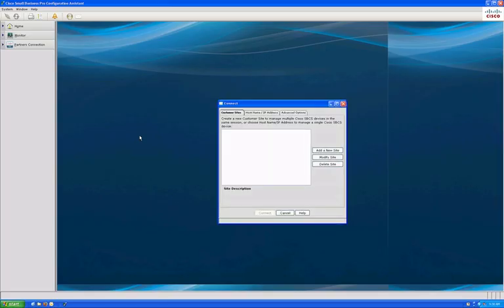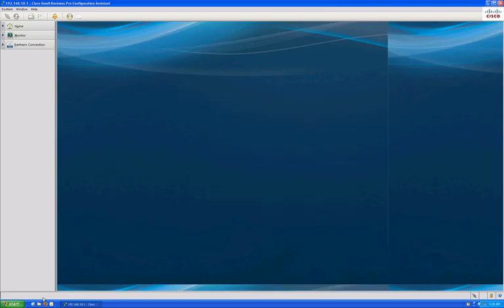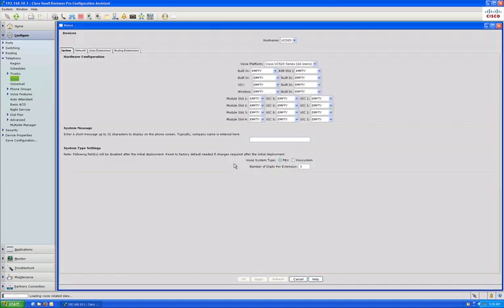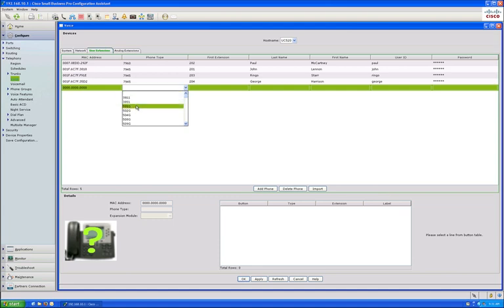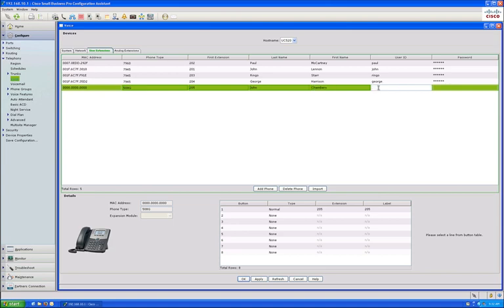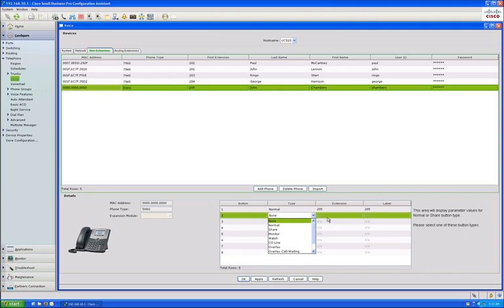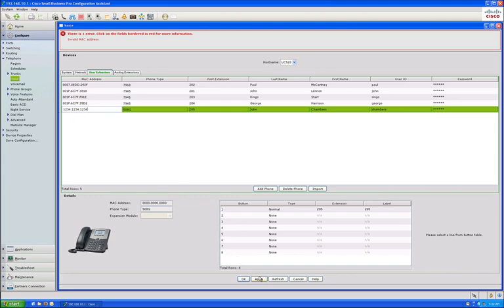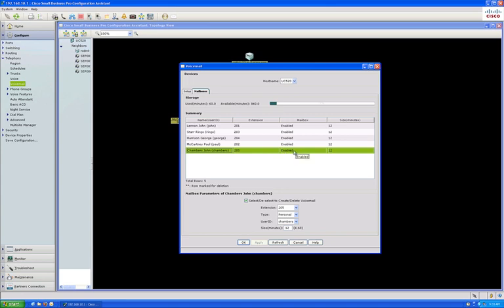Using CCA to Add and Edit User Information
The following VOD shows how easy it it to use the Cisco Configuration Assistant to add, delete and edit user information on the Unified Communications 500 System (UC 500).